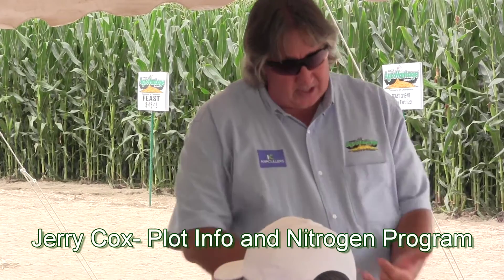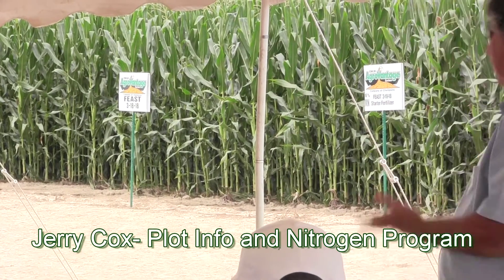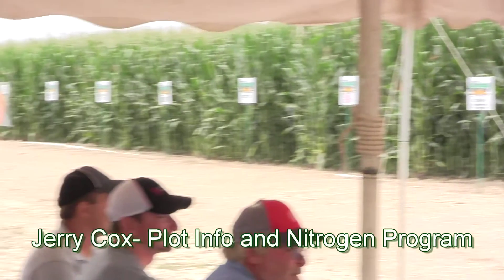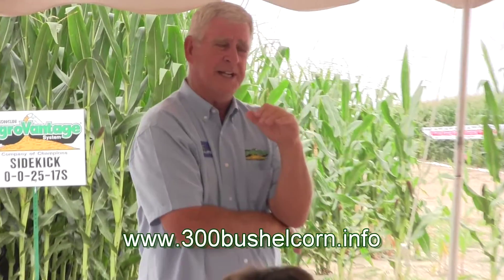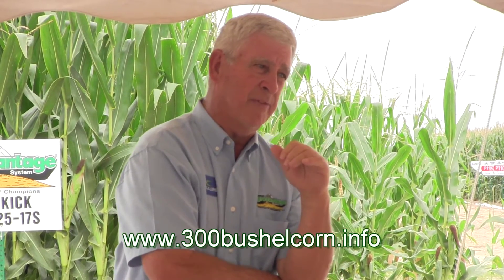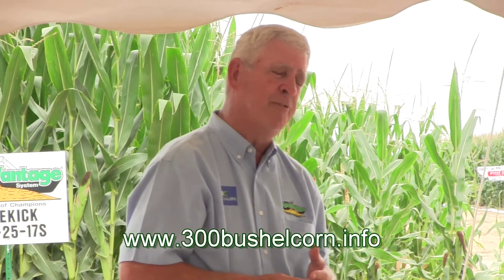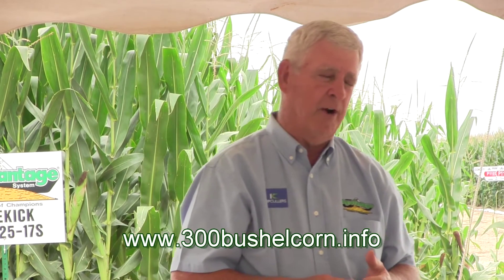Jerry Cox World Champion Corn Grower Describes his Corn Plot at the 2014 CHAMPIONS FIELD DAY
Jerry Cox has more wins in the NCGA (National Corn Grower's Association) yield competition that anyone else at this writing with 24 wins at the national level as well as numerous state of Missouri wins.  His 2,000 acre farm at Delta, Missouri has been the site of three CHAMPION FIELD DAY events over the past 8 years.  These events co-sponsored by Pioneer Hybrids International and Conklin AgroVantage Independent Field Managers has drawn hundreds of farmers, agronomists and crop specialists from across the U.S. to hear how the NCGA Yield Champions have gone to the next level of yields in their fields.  Jerry has seen his farm average yields increase well over 70 Bu/A -- and his competition yields by over 100 Bu/A since adopting the concepts of production that make up the AgroVantage Crop Production System that he outlines here which are demonstrated in his plots.